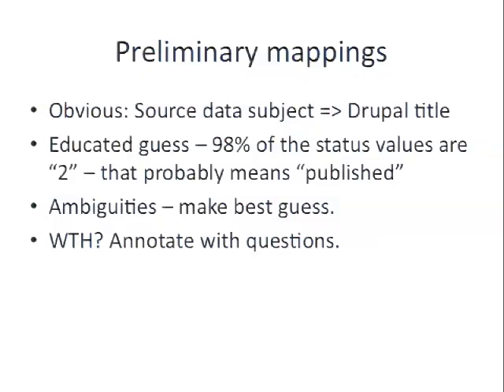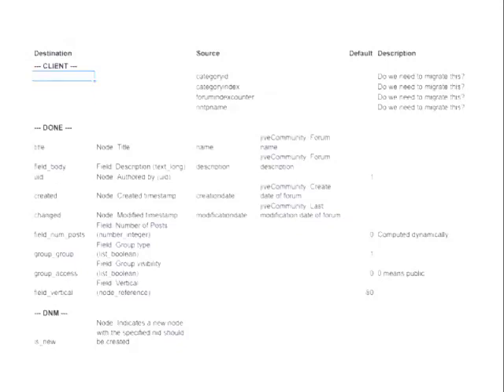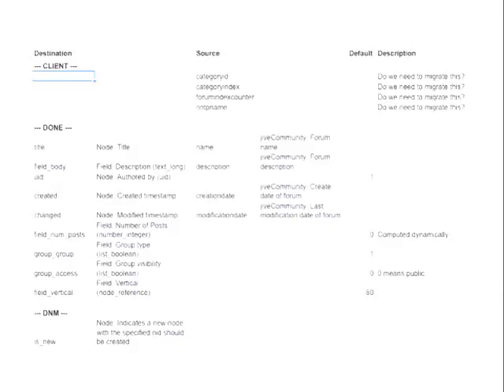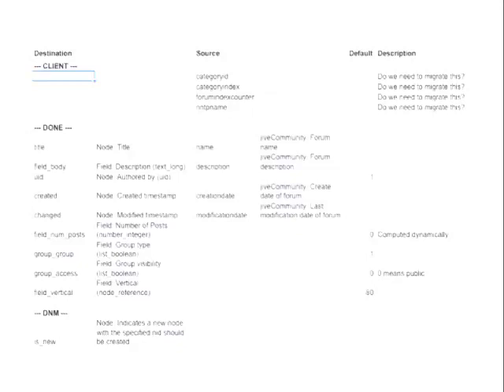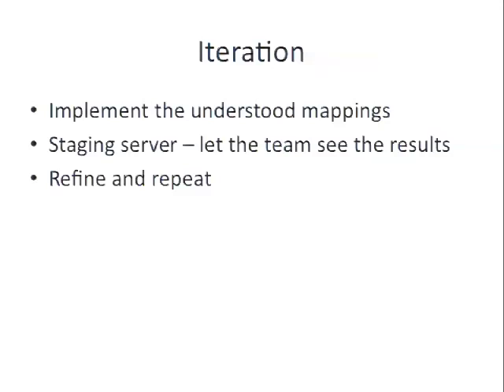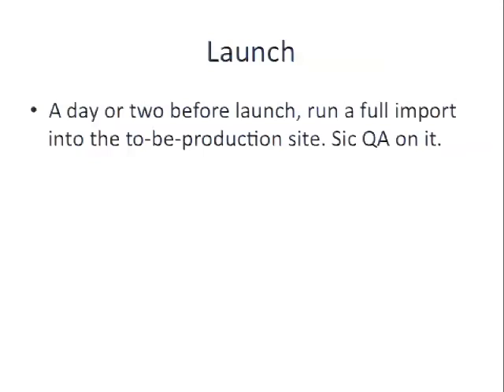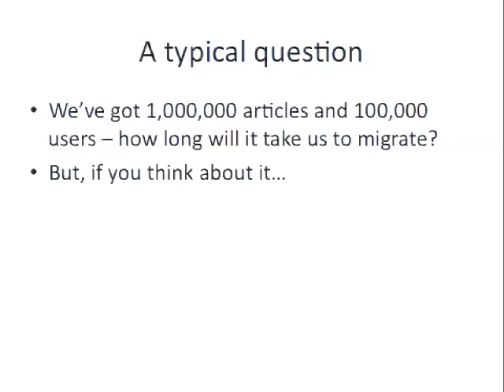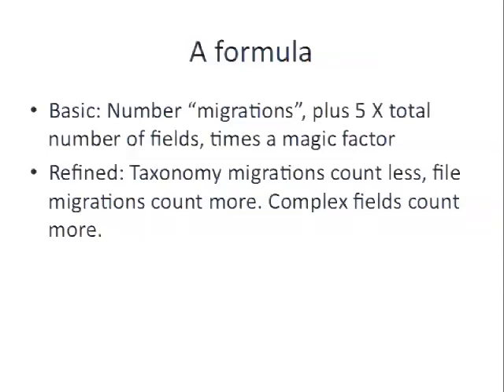DrupalCon Denver 2012: MIGRATION: SMOOTHING THE MOVE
So, you've outgrown your homegrown CMS. Or, the annual cost of that commercial platform is just too much. You're ready to move to Drupal, but how do you pack up all that old content to come with you? We'll discuss managing content migration in the context of the full migration project - how it fits alongside the building of your new site, how to make sure nothing gets lost on the way, making the final launch as smooth as possible.

Questions answered by this session:
What are the major stages of a migration project?
How do you ensure the integrity of your data through the migration process?
How can we manage the final launch with a minimum of risk and downtime?